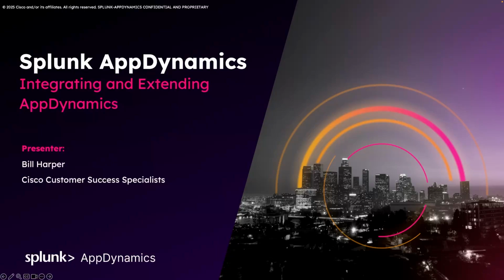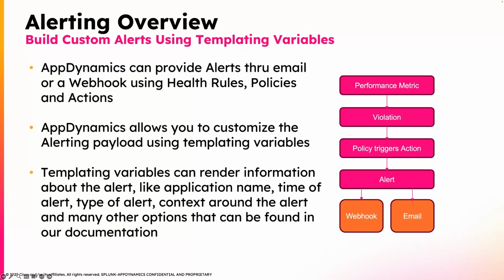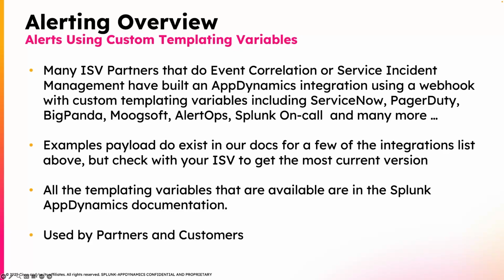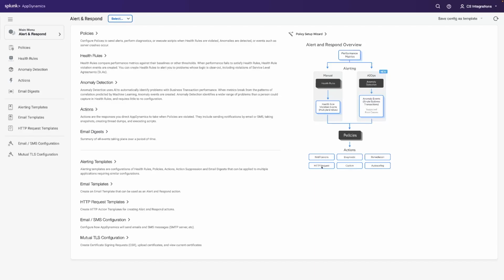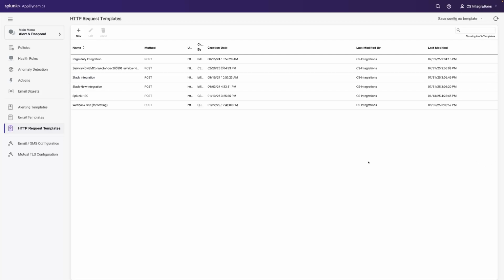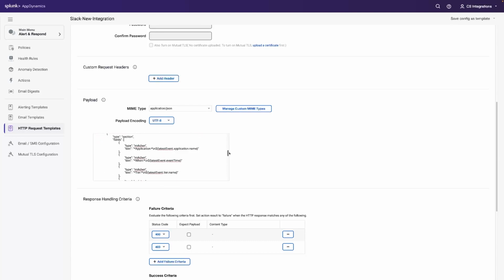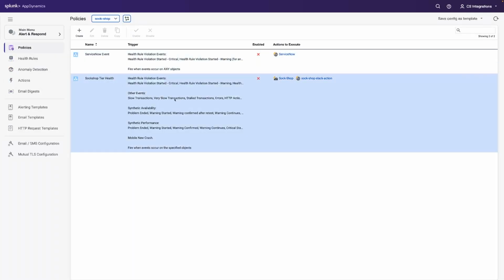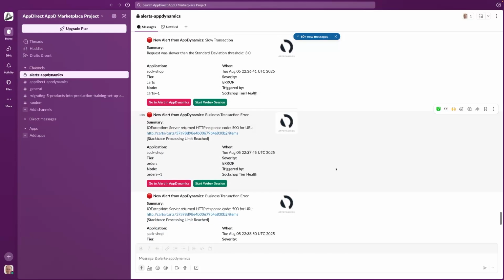Integrations - Extending Splunk AppDynamics #03 - Webhooks